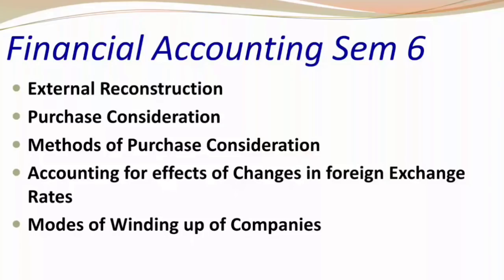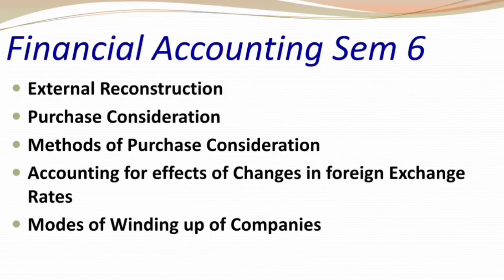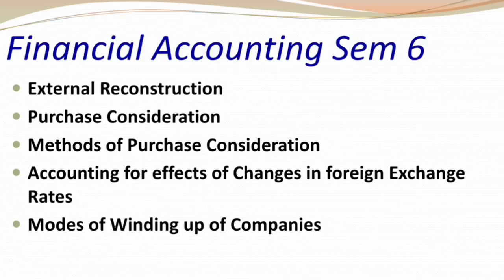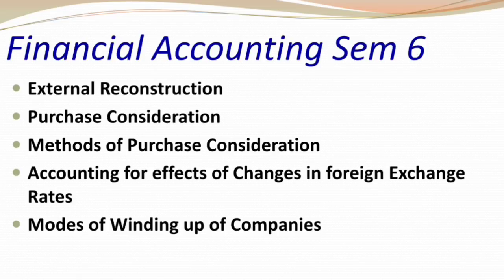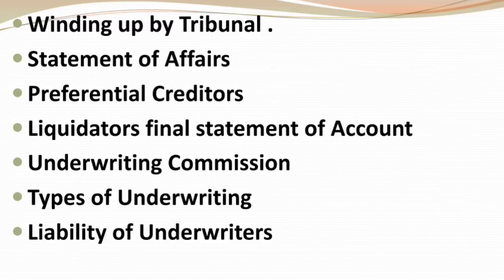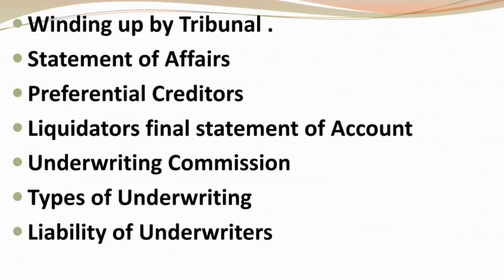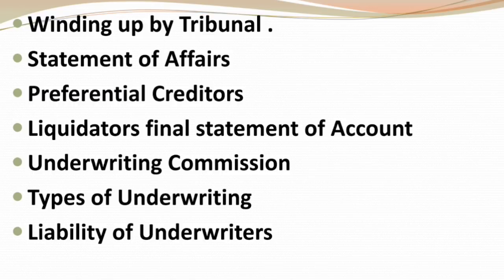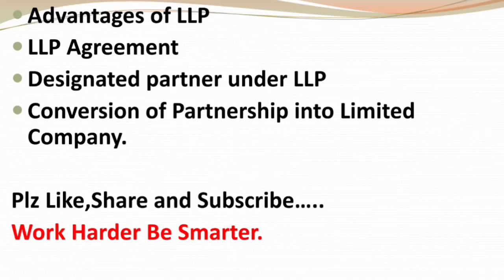Financial Accounting Sem 6-Important Theory Questions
Hello friends in today's video I will discuss some important theory questions of Financial Accounting TYBCOM Sem 6